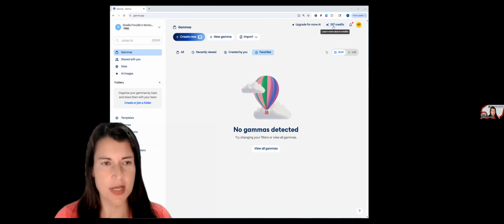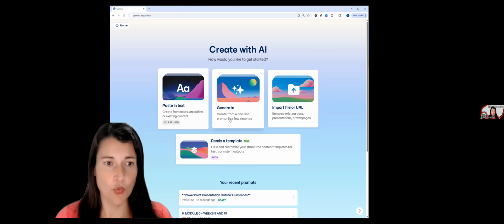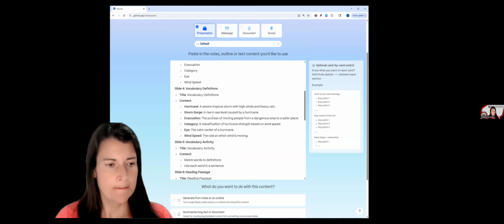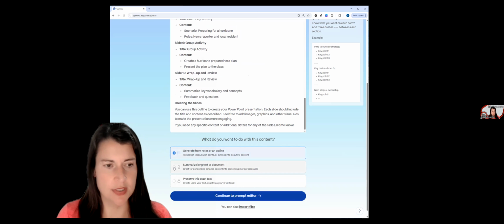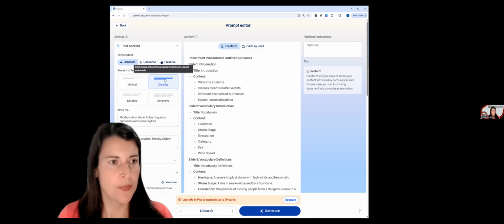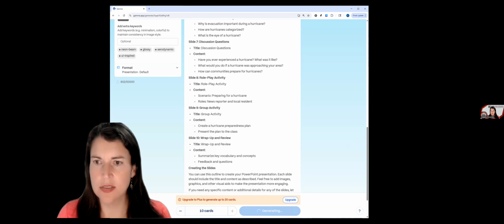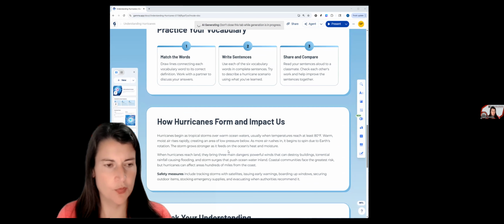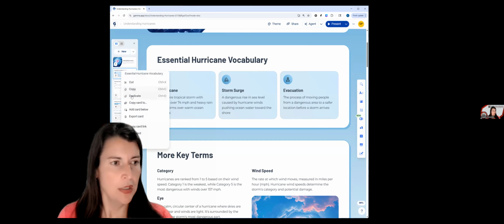Gamma AI Tutorial - Create beautiful slides in seconds!